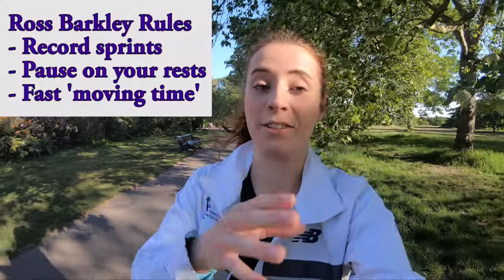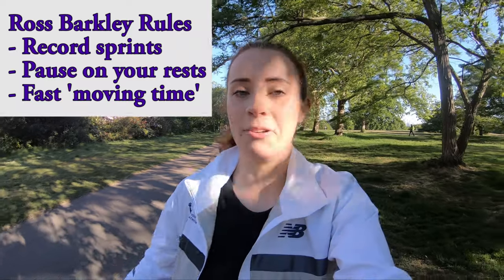Ross Barkley 5k Challenge | Cheating My Way to a 5k PB!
The RossBarkley5k was inspired by a premier league footballer logging a 16 minute 5k which turned out to actually be a mile effort, 2x1k efforts and a lot of sprints. Strava’s elapsed time feature shows you the actual time it took including rests – allowing you to catch out any 5k times you think may have been less than legit. Worth noting that he never claimed to have that time – his club did!

MUSIC
Running With Wolves by Alto Key (used with permission)

EQUIPMENT
Camera - GoPro Hero 7 Black
Mic - Samson C01U